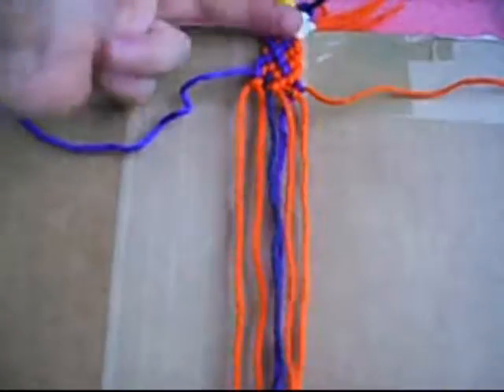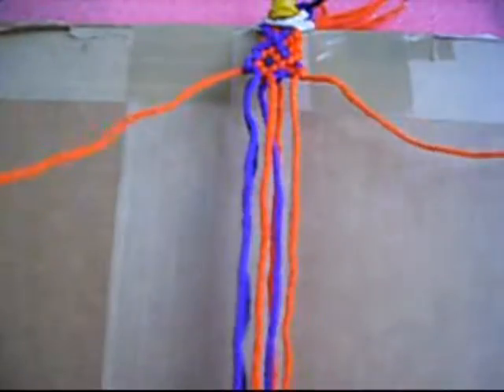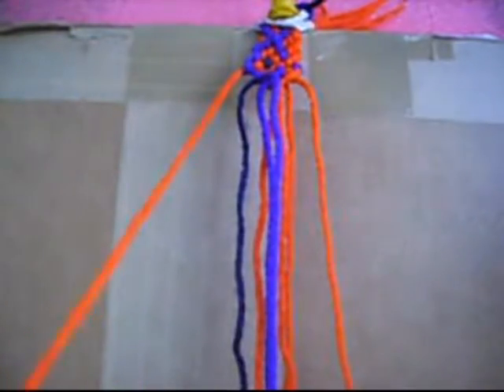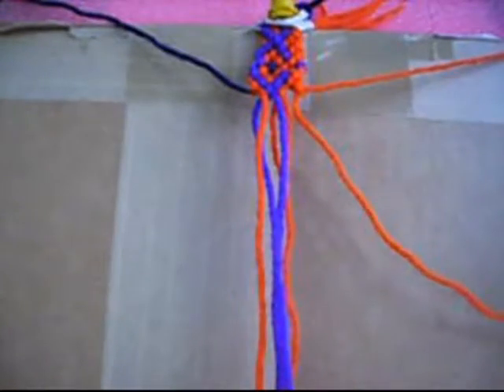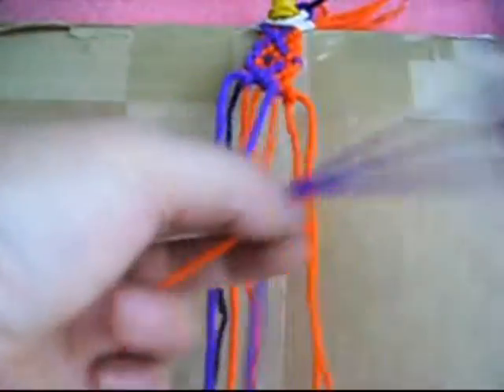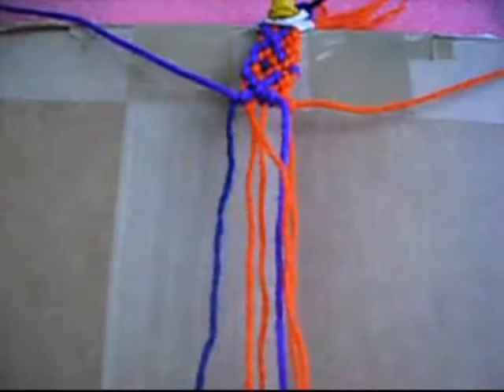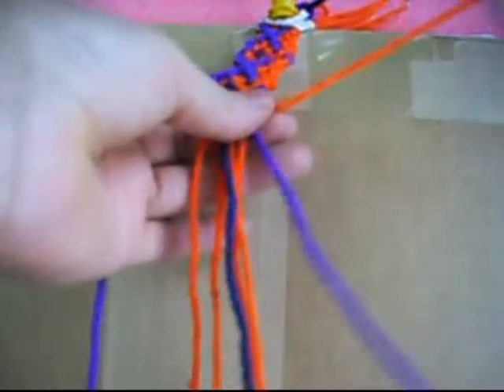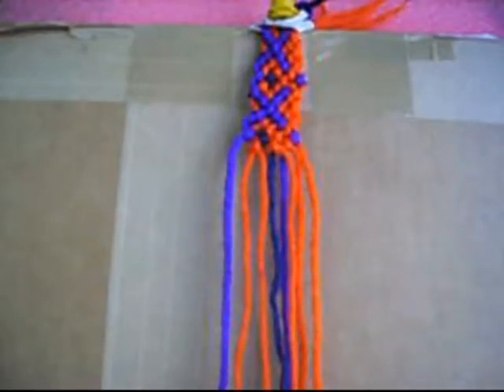Friendship bracelet one of the patterns that i love i hop you like it too#1